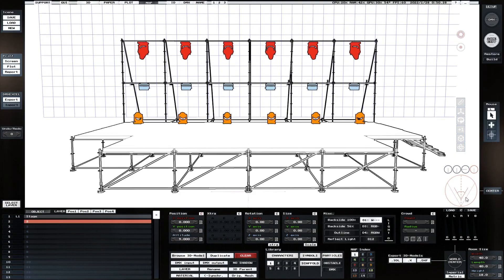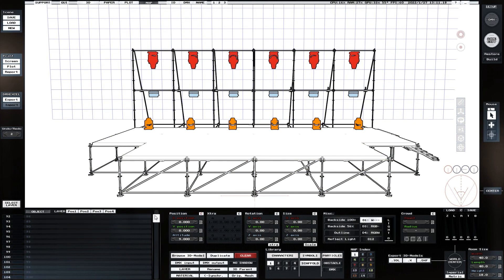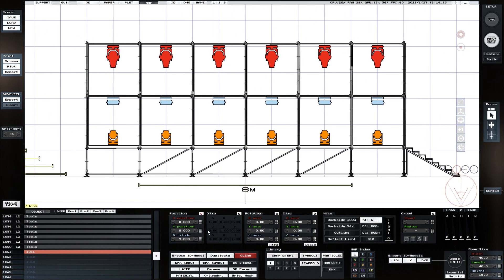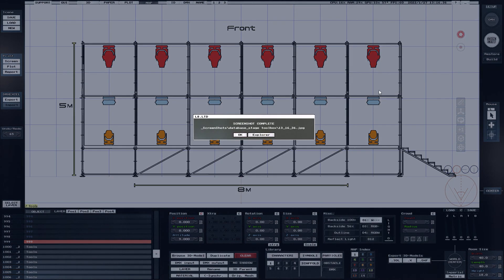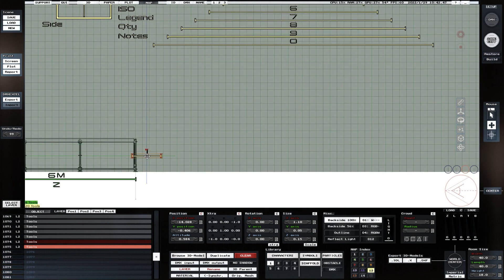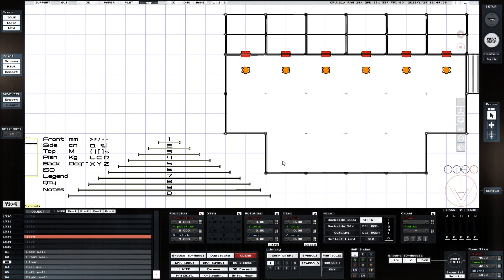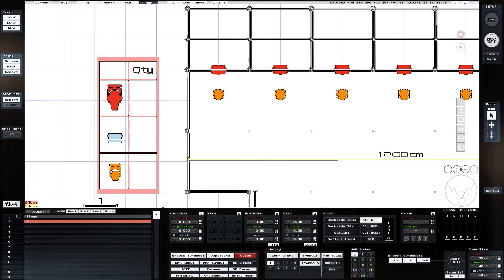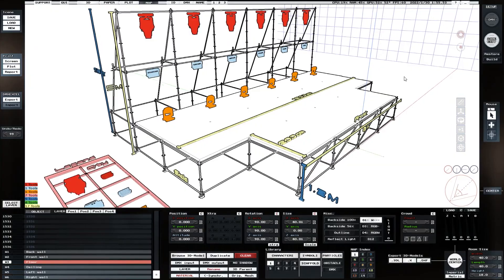PaperWorx | L8 Tutorial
Ever wonder how to creart a Pro Level Paper-Plans in L8?

Let me know what you thinking down in the comments